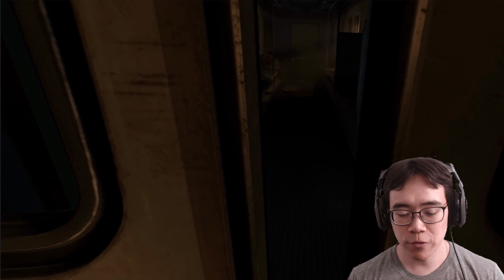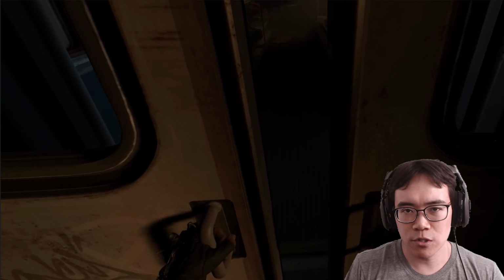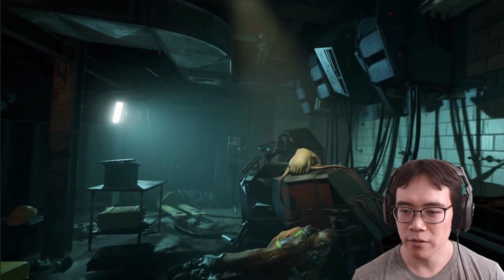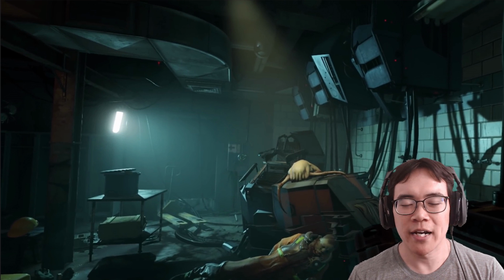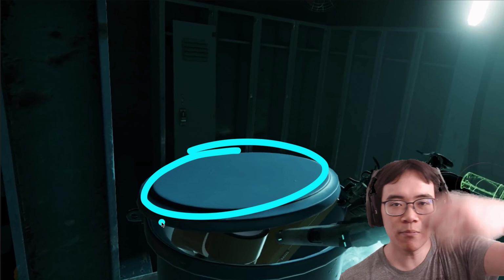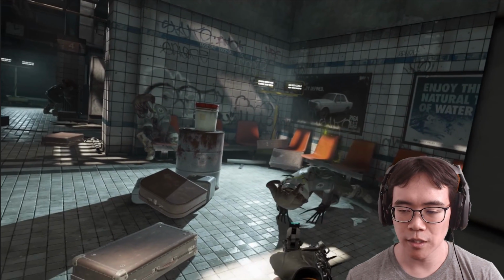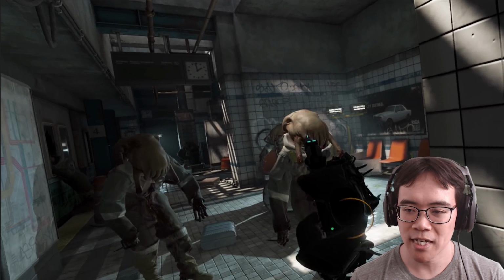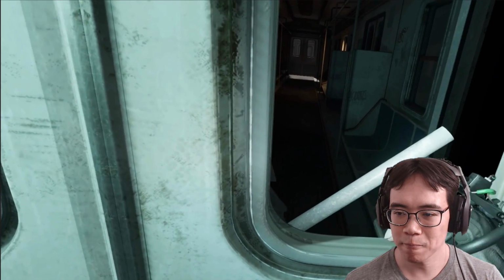Why Half-Life: Alyx is in VR - Gameplay Video 1 Review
I break down the design, intent and performance of the first Half-Life: Alyx gameplay video, how it differentiates the game from a non-VR game, and what you can learn for making your own gameplay clips!

Some key takeaways for making gameplay clips:
- Make each gameplay idea CLEAR for the audience even if it means playing "unnaturally"
- Show a constant stream of new ideas
- Highlight anything and everything which will differentiate your game
- Build upon each game mechanic
- Create dramatic tension by performing to the "camera"
- Create a dramatic arc through multiple clips
- Customize or modify the game to make capture easier or paced better

ABOUT ME

Hi, I'm Derek Lieu and I'm a trailer editor who makes video game trailers! I got my start in the movie trailer industry at a house which produced for: The Matrix Trilogy, Spider-Man, Pirates of the Caribbean and many more.

Over many years I worked as an editor, and started making fan trailers for games until eventually I got jobs at game trailer houses in Los Angeles where I worked on games like Mortal Kombat X, Shadow of Mordor and lots of LEGO games. Independently I've made trailers for games like: Firewatch, Dead Cells, Subnautica, Ooblets and BattleBlock Theater.

I'm using this channel to teach people about the art of making trailers via video essays, tutorials, reviews, and behind-the-scenes looks at my own work. I think about trailers a lot both for work and fun, so I have A LOT to say about them.

I hope to shed light on this mostly unknown industry, and gather together a nice community of people who love to watch and make trailers!